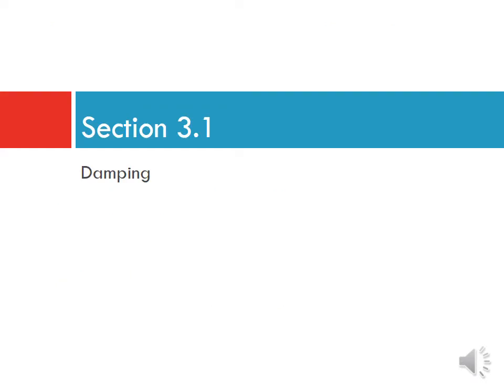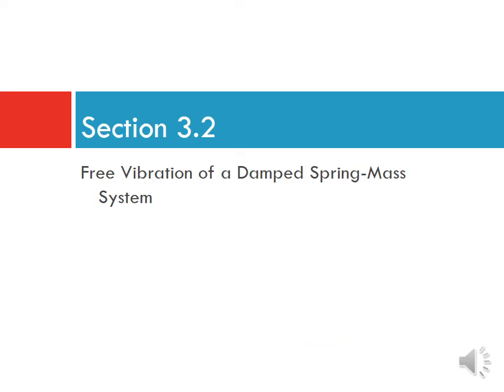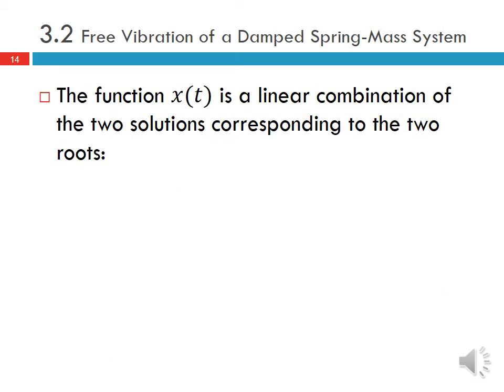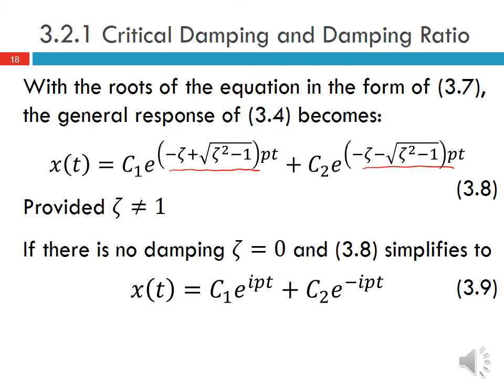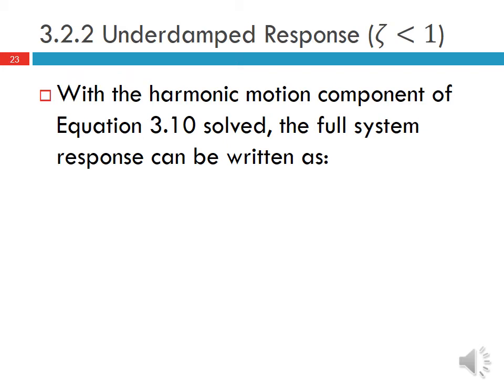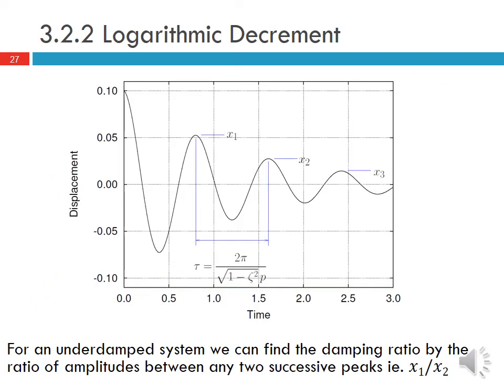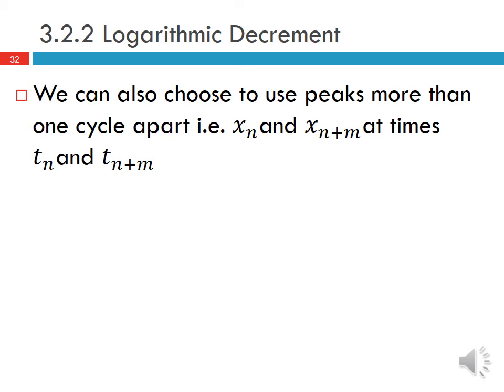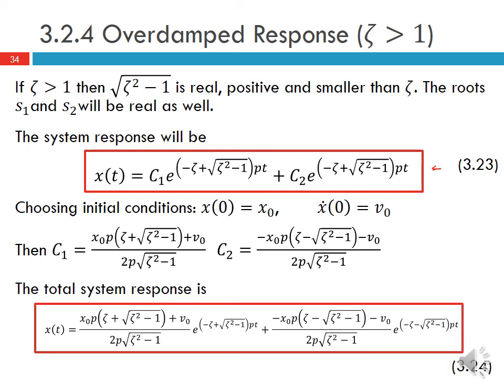Chapter 3: Damped Free Vibrations of SDOF Systems (Part 1 - 2)